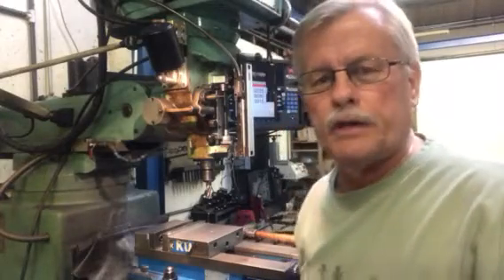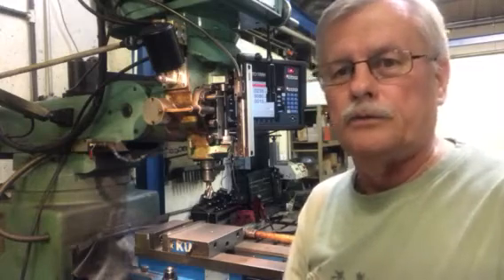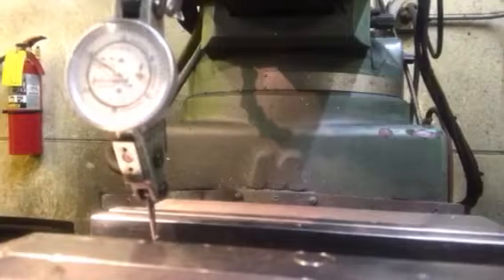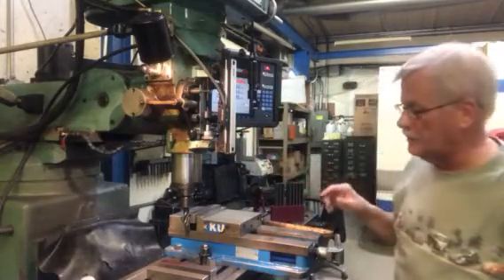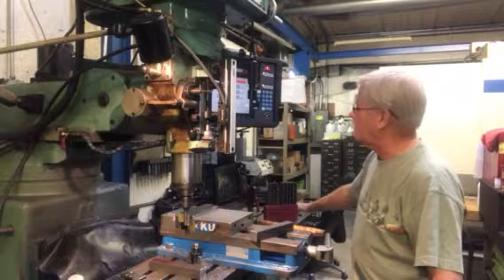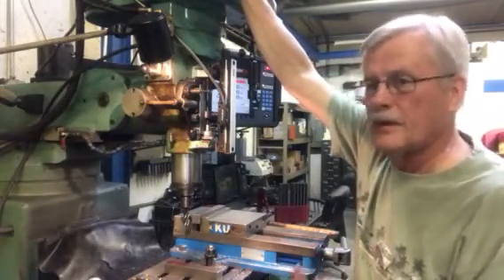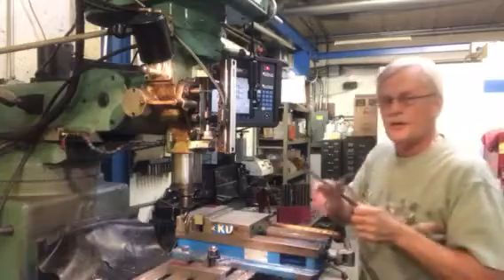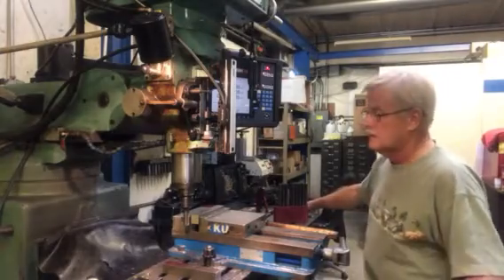Makers Machining Part 1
Kicking off our first training video of this project.  More to follow.  After this initial     video, we will put out shorter videos clips.        of topics related to the steps taken while making this part.  Those same steps apply to any other kind of machining work.